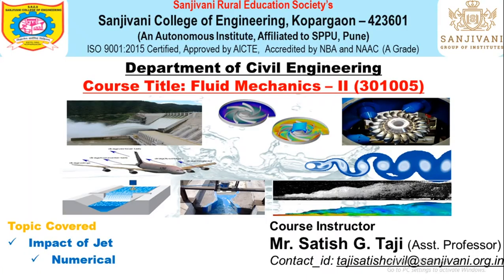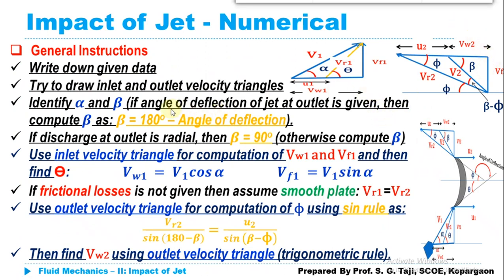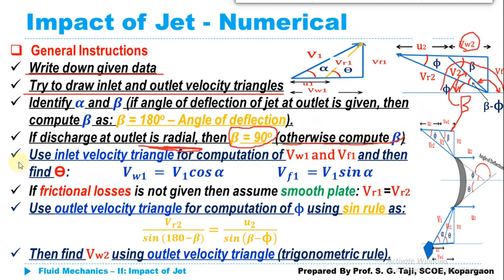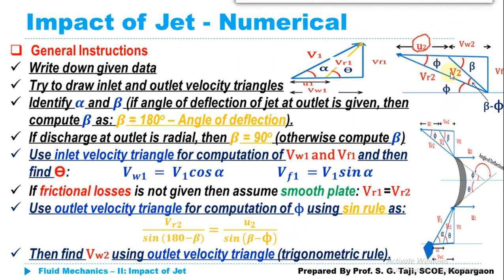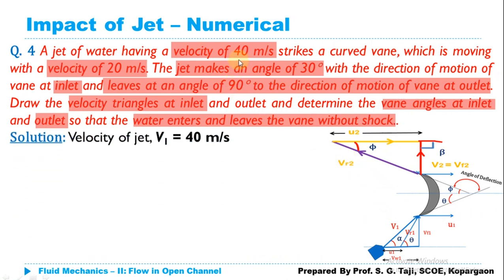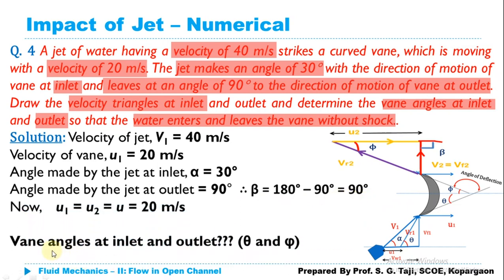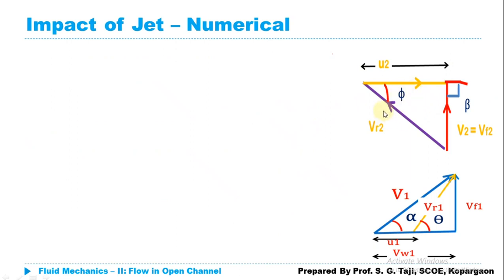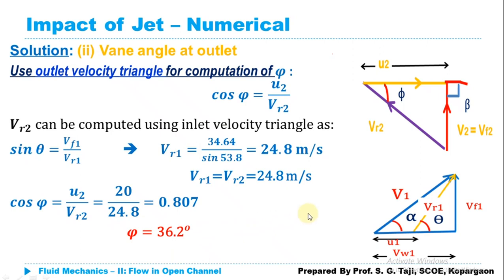Numerical: Set 1 (Based on Moving Curved Vane) | Impact of Jet | Hydraulics and Fluid Mechanics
This video lecture discusses the solution of numerical based on the force exerted by the jet on the curved plate/vane when it is moving with velocity "u" and (1) jet strikes at the center of plate/vane;  (2) jet strikes tangentially at one of the tips of plate/vane (symmetrical vane), and (3) jet strikes tangentially at one of the tips of plate/vane (unsymmetrical vane)
Basics: A fluid jet is a stream of fluid issuing from a nozzle with a high velocity and hence high kinetic energy.
If this jet strikes an obstruction placed in its path, it will exert a force on the obstruction.
This impressed force is known as the impact of the jet and it is designated as a hydrodynamic force.
Since it involves dynamic forces, it always involves a change of momentum
Therefore, when a jet strikes on a plate or vane or object, it exerts a force on it (due to change in momentum) can be evaluated by using ‘Impulse-momentum principle’

For PowerPoint presentation, visit my slide share page (link is given below).